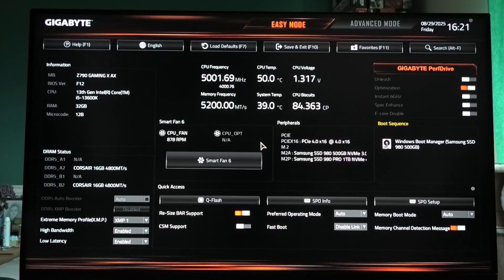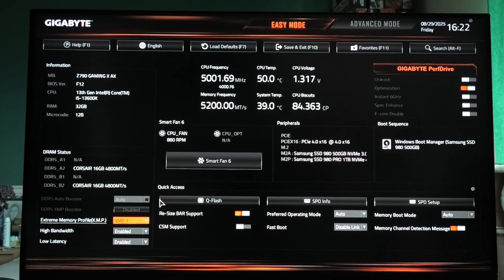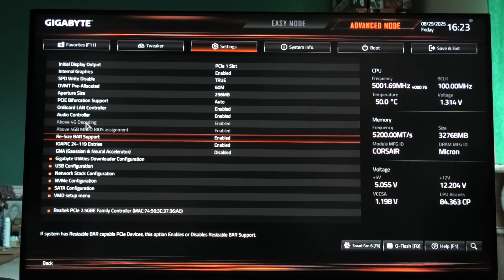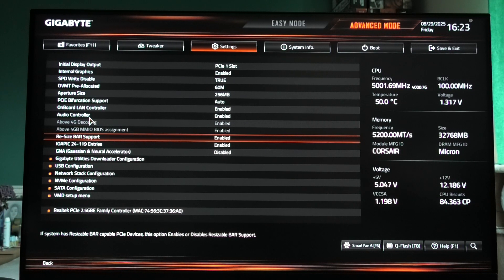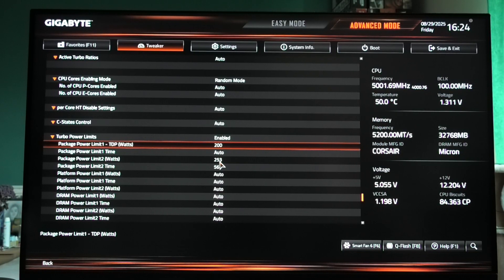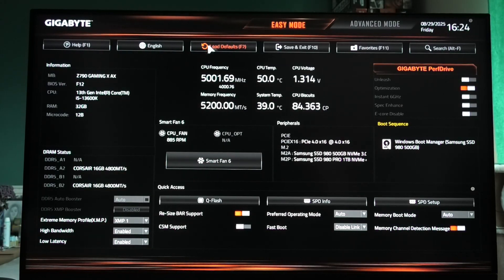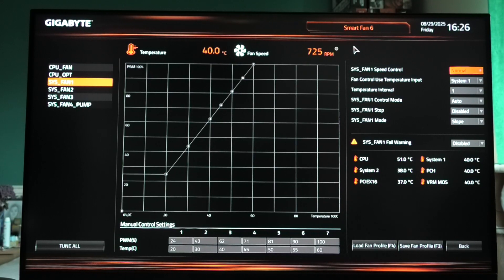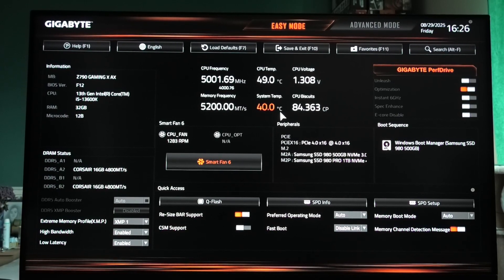5 BIOS Settings to Boost FPS & Performance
Learn the top 5 BIOS settings to improve gaming FPS and performance.
These tweaks work on most modern motherboards for smoother gameplay.
Adjusting BIOS can make a noticeable difference in PC speed.
Follow our guide and get the best performance from your system.

You'll also find other videos about BIOS Settings on my Channel, so feel free to check out what tutorials I've recorded for you.

Motherboard Used For This Video : Gigabyte Z790 Gaming X AX